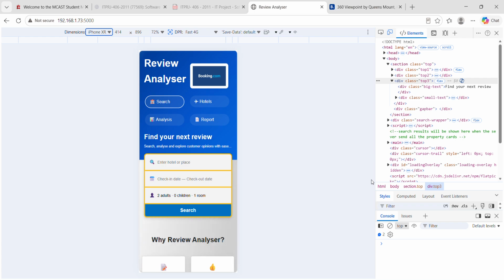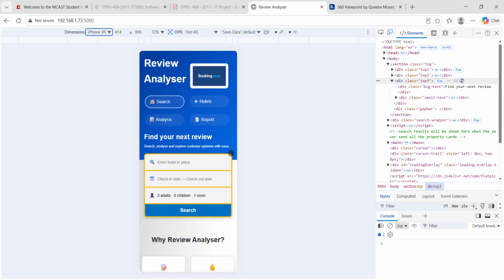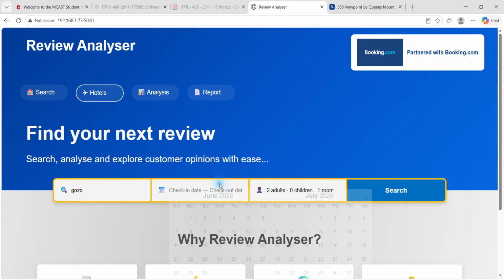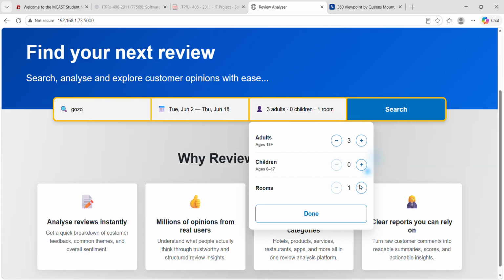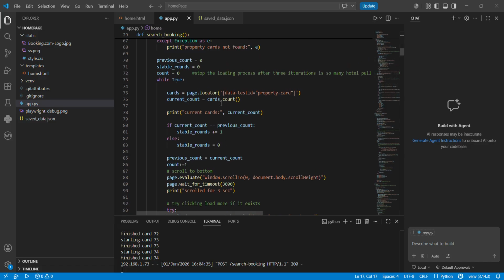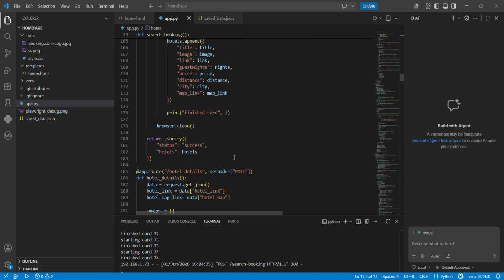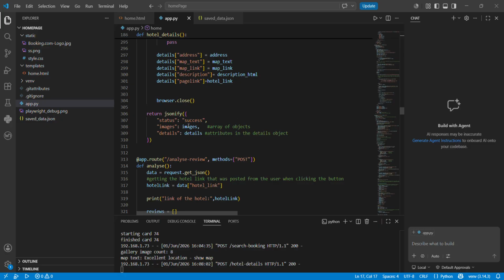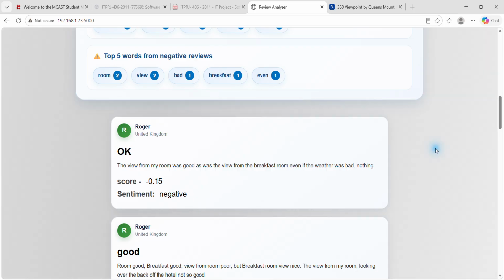web application description